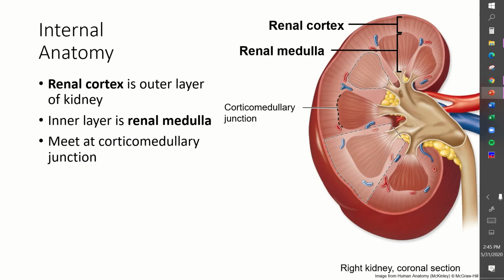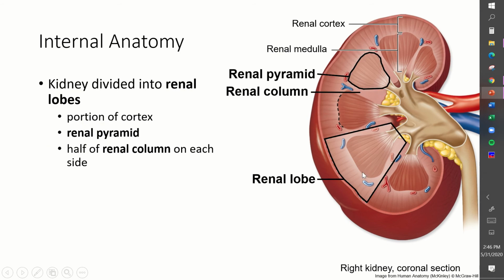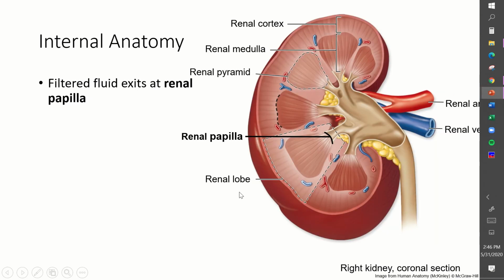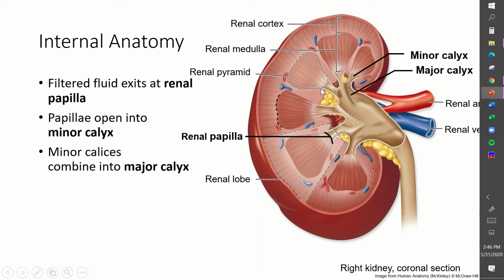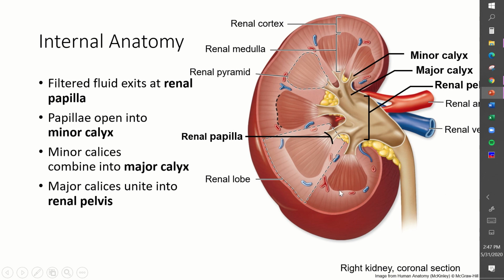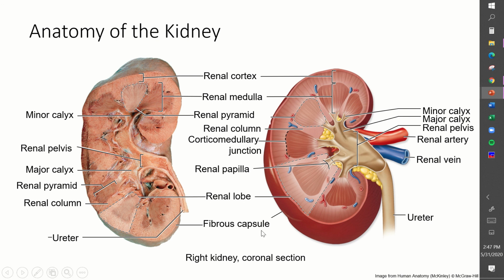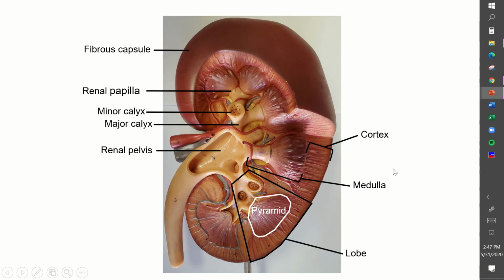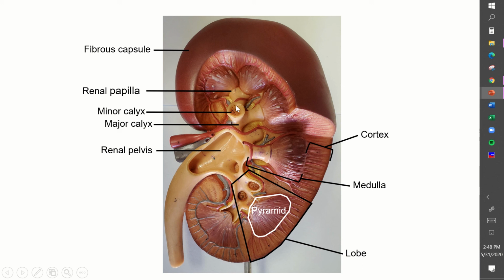Ch27 Pt2, Urinary System, Internal Gross Anatomy of the Kidney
The inside of the kidney is divided into lobes where filtration takes place, creating urine.